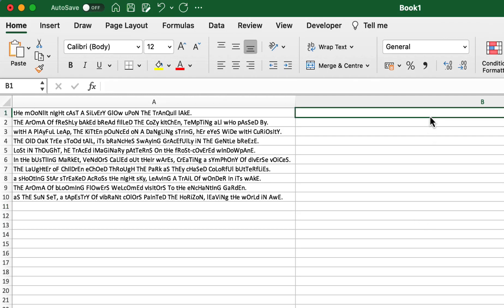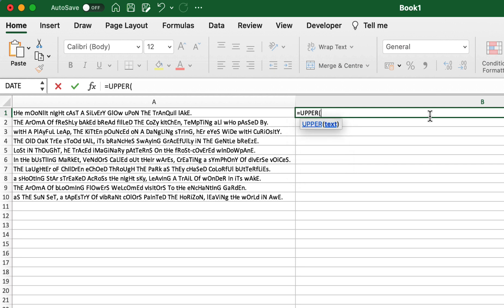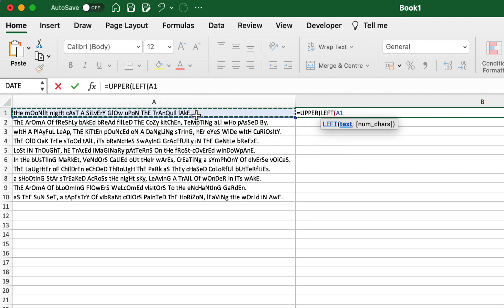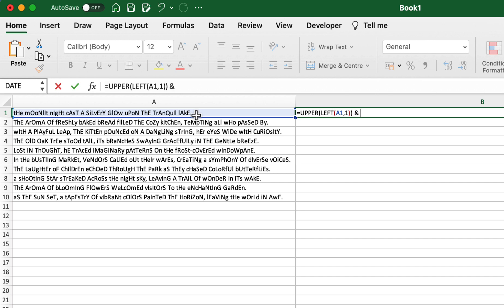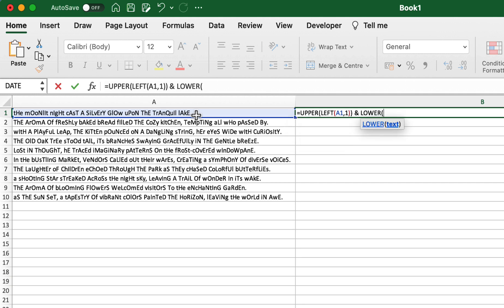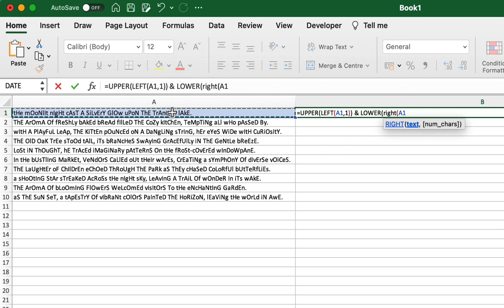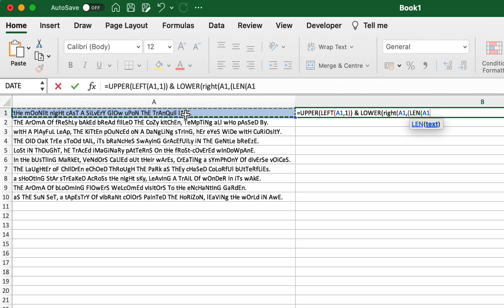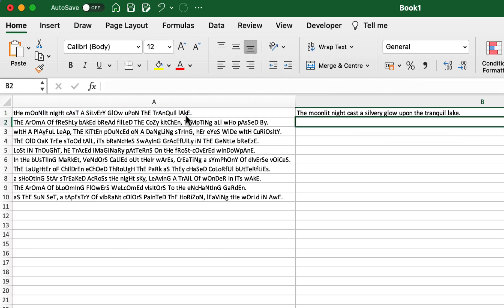How to Capitalize Only the First Letter of a Sentence in Excel | Excel Tutorial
In this easy-to-follow Excel tutorial, we'll empower you with a valuable skill that can save you precious time and ensure your data looks clean and professional. Whether you're managing large datasets, writing reports, or working with text-heavy files, capitalizing the first letter of each sentence is essential for a polished presentation.

Manually capitalizing sentences can be a tedious task, especially when dealing with extensive spreadsheets. Fortunately, we've got you covered with a simple and effective technique to automatically capitalize only the first letter of every sentence.

By using a carefully crafted formula, we'll teach you how to effortlessly apply proper capitalization across your Excel cells. Say goodbye to time-consuming and error-prone manual adjustments!

In this tutorial, you'll learn how to handle special cases and exceptions to ensure a flawless capitalization result. We've covered all the tips and tricks to ensure your Excel documents look impeccable.

Join us on this journey of Excel mastery, and never struggle with sentence capitalization again. Watch the tutorial now and become an expert at capitalizing only the first letter of a sentence in Excel!